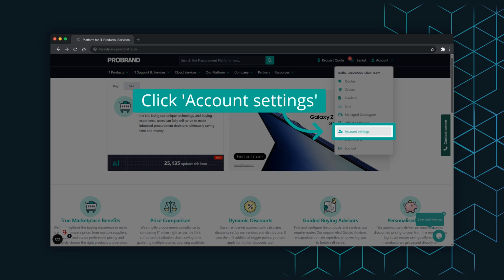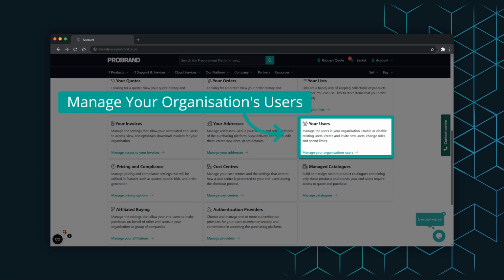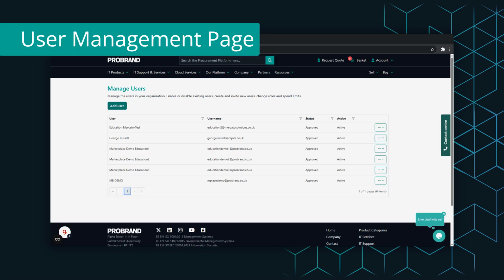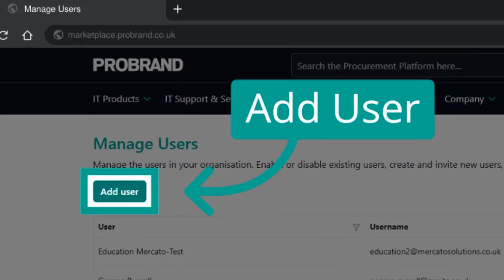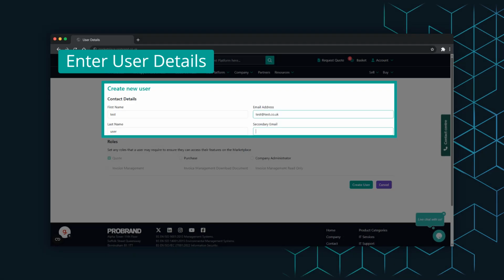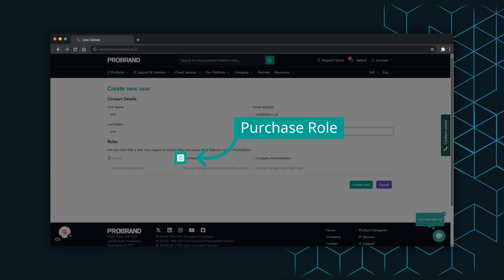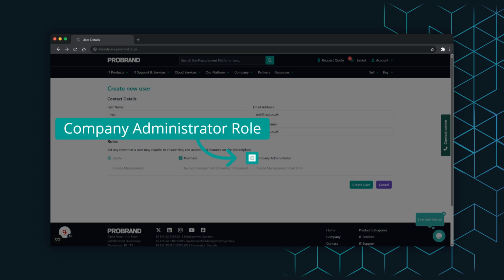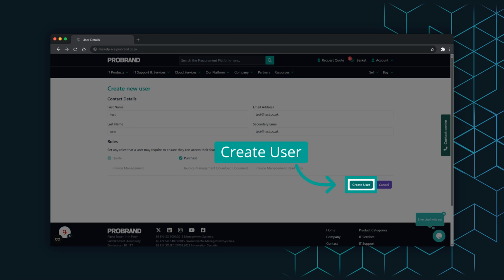How to Add New Users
In this video, we show you how to add new users in the Probrand Procurement Platform.
This step by step walkthrough explains where to manage users and how to assign access so your team can use the platform effectively.

What you will learn:

-Where to manage users in Probrand
-How to add a new user
-Tips for assigning access and permissions

This tutorial is ideal for administrators who need to onboard team members and manage user access within the Probrand platform.